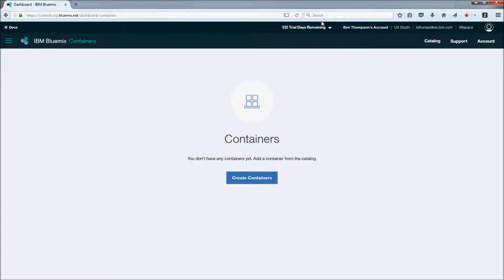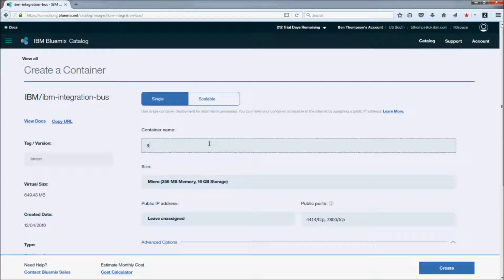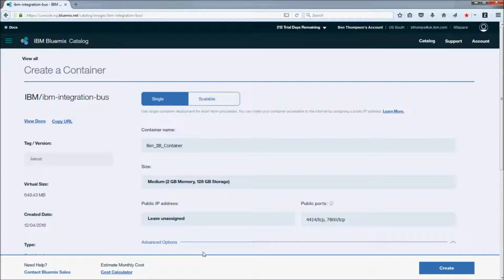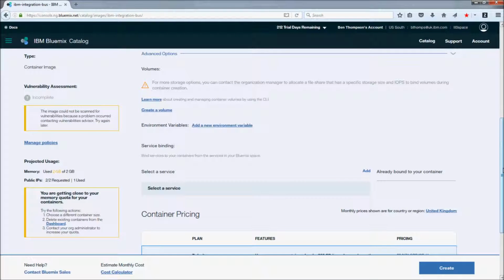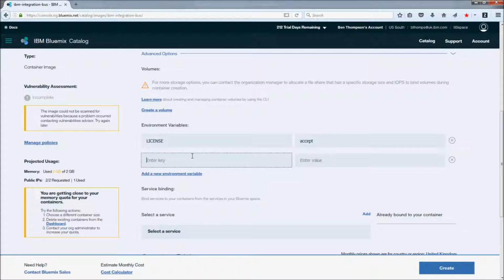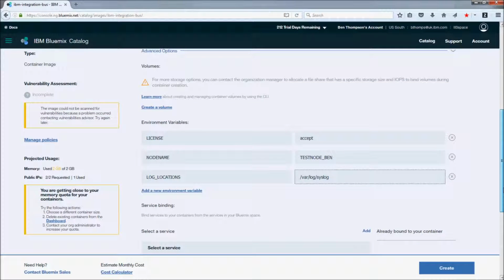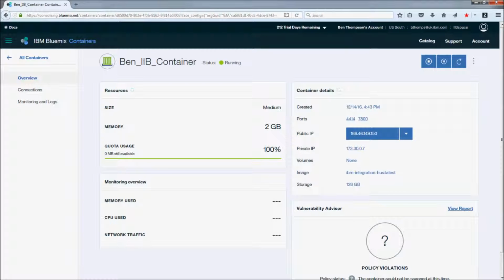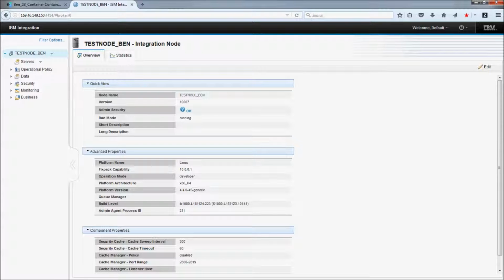IBM Integration Bus and Bluemix Container Service